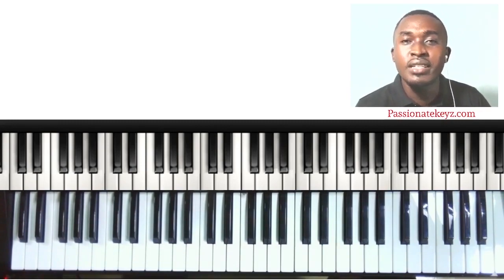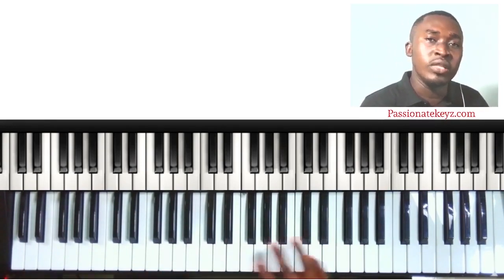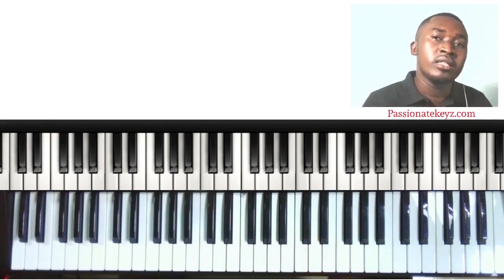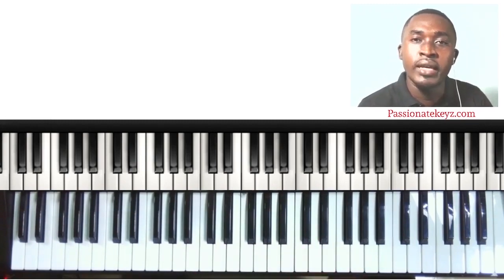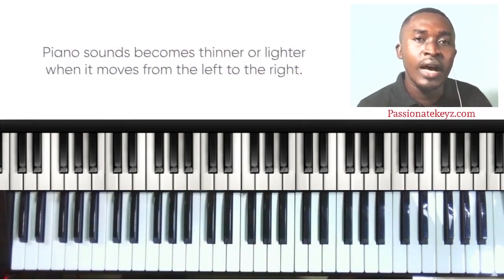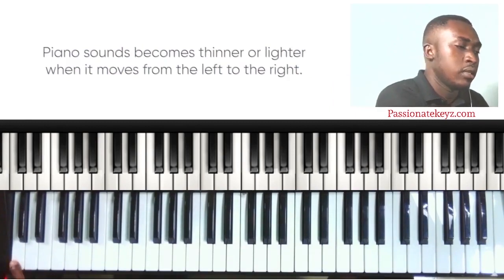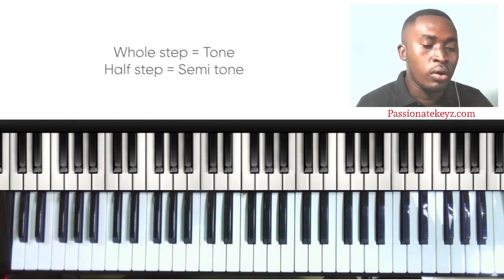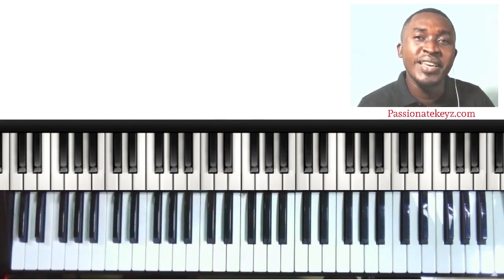2. Whole Steps, Half Steps, Tones And Semi Tones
Learn with me as we get to understand whole steps, hafl steps, Tones and Semi Tones